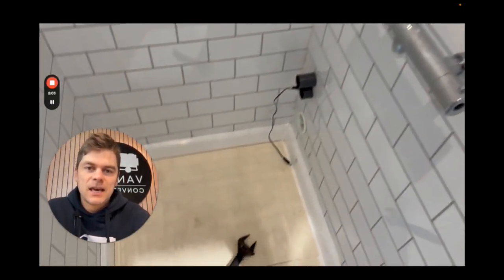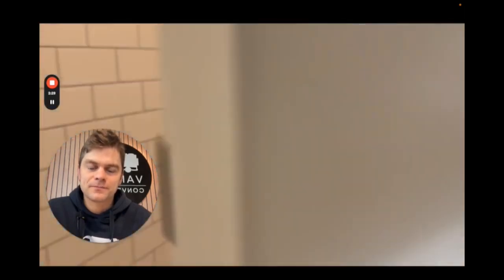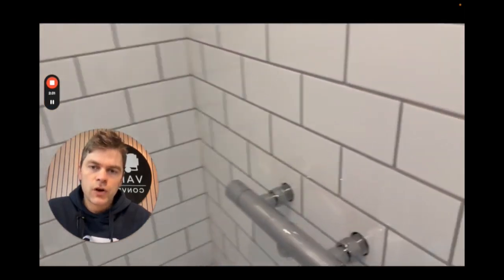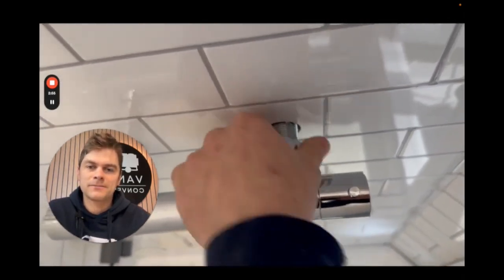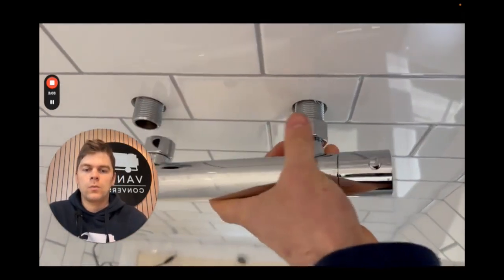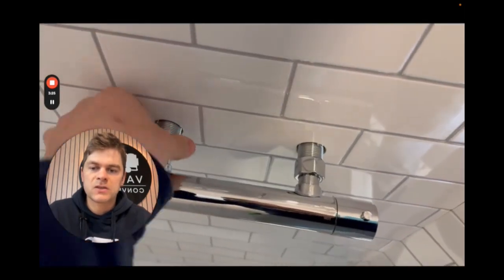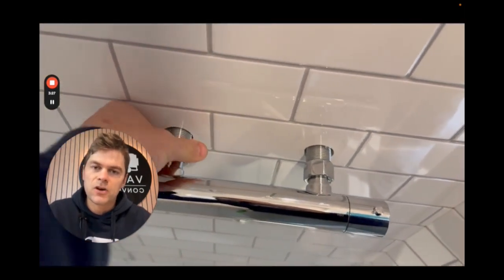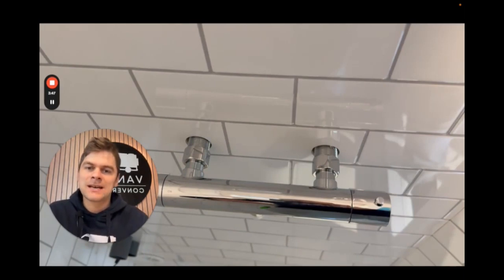Van shower mixer bar replacement | Troubleshooting vanlife repairs on the road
Is your shower mixer bar leaking?

In this video, I'll show you how to replace a damaged shower mixer bar that may have been caused by frost during winter storage. I'll guide you through the process step by step, including turning off the water pump, loosening and removing the old mixer bar, and installing the new one. I hope you find this helpful if you ever need to replace a shower mixer bar.